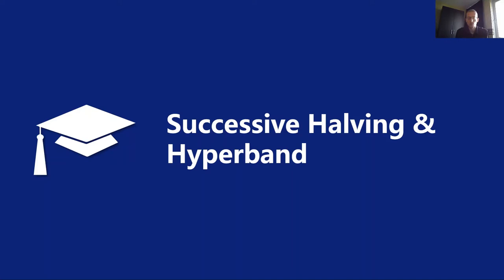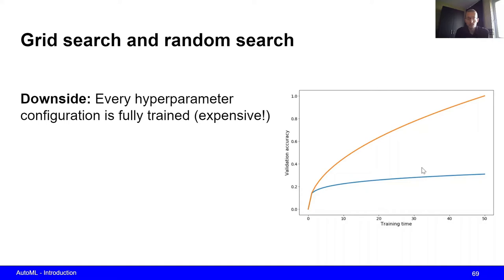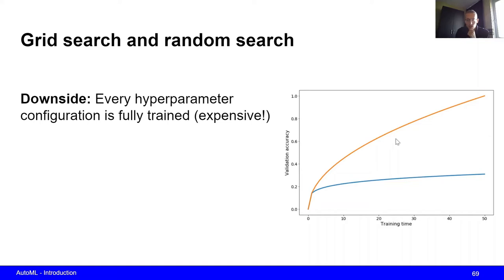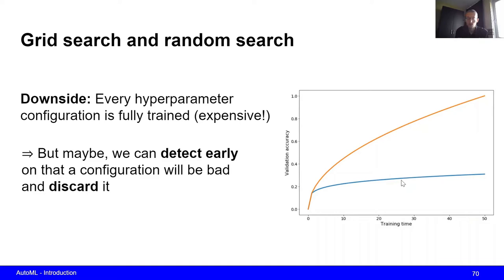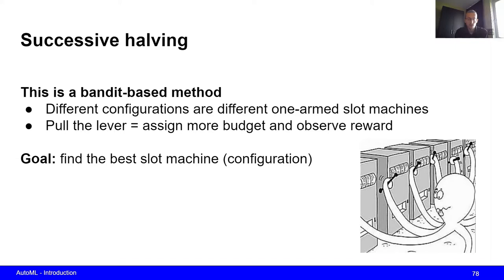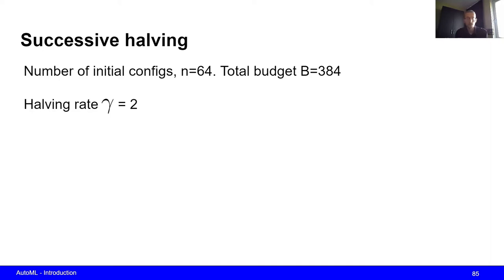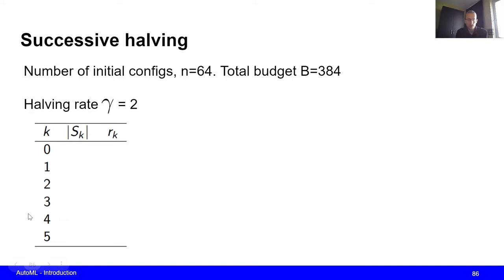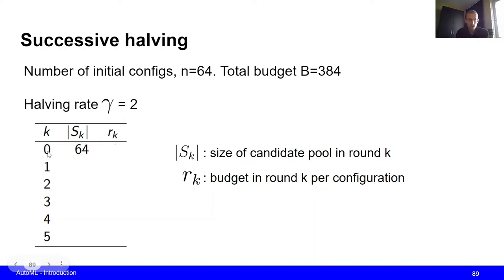Automated Machine Learning - Successive Halving and Hyperband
In this video, we take a look at Successive Halving, which is an extension of random search to make it more efficient, as well as Hyperband, which is an extension of Successive Halving. Both methods can be used for finding good hyperparameters (and algorithms) for a machine learning problem.

If you liked the video, make sure to share it with others!